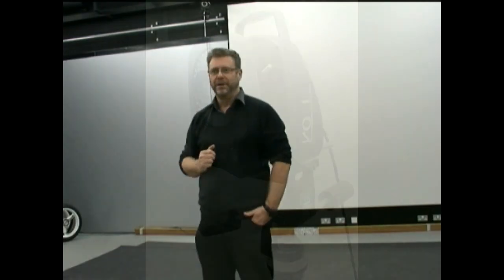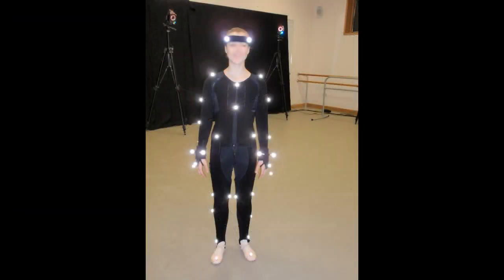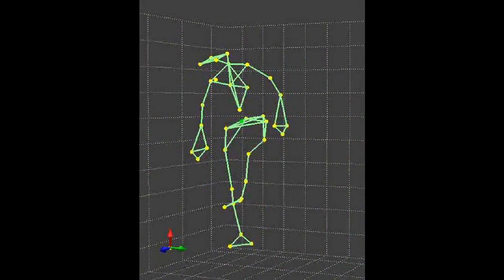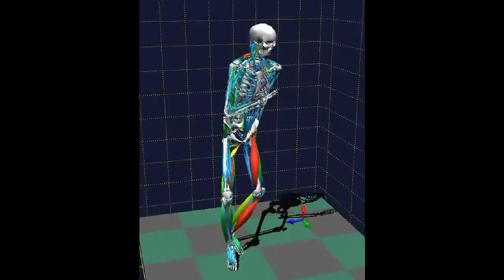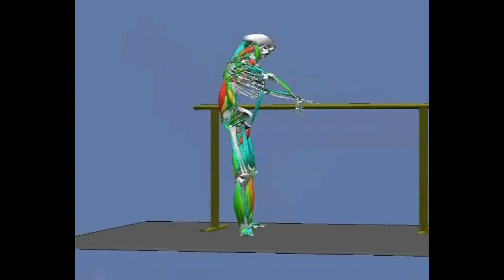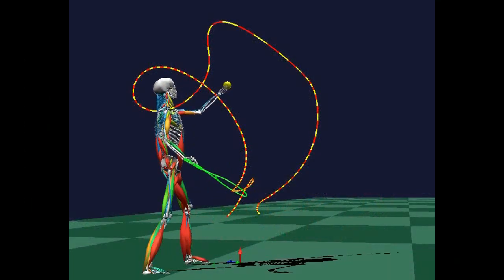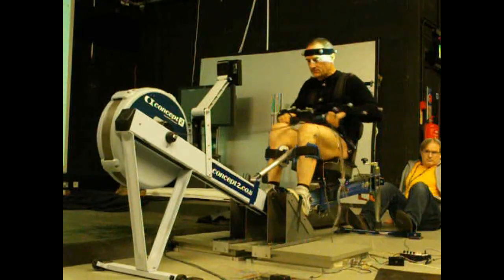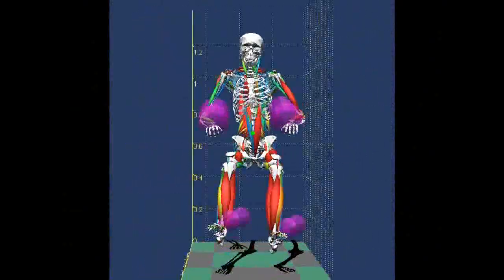Biomechanical analysis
For other BoB videos, search for mendip89.